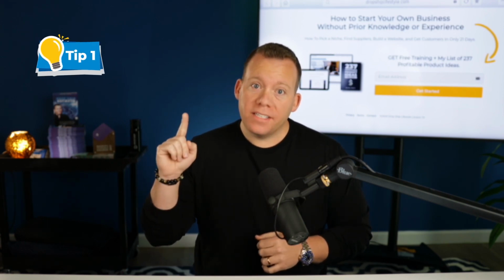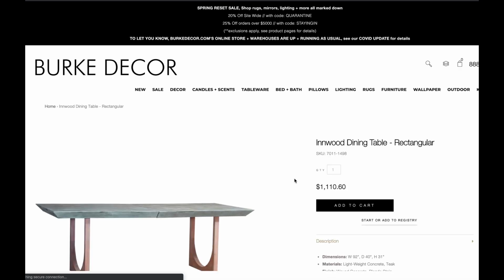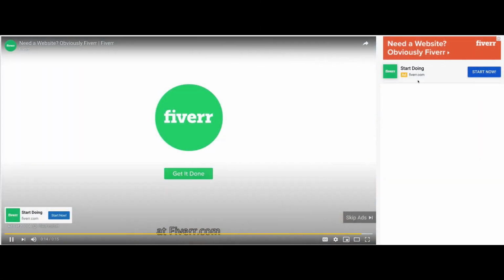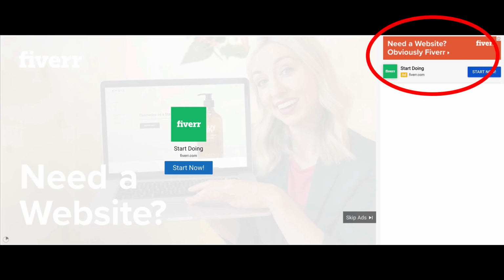Easy Ways to Get More Clicks on Your Paid Ads